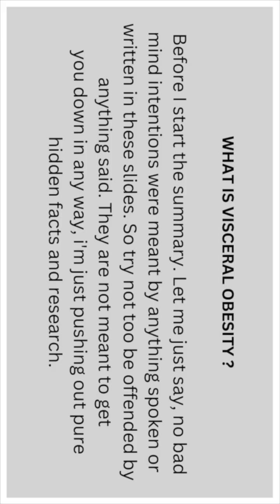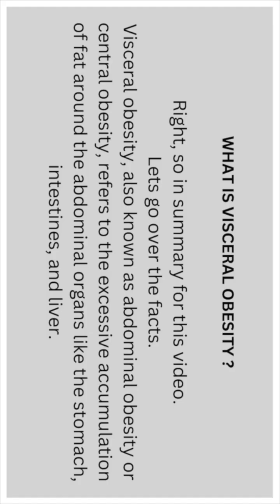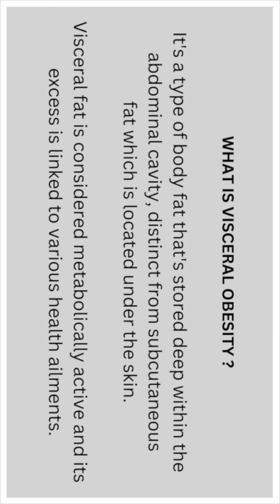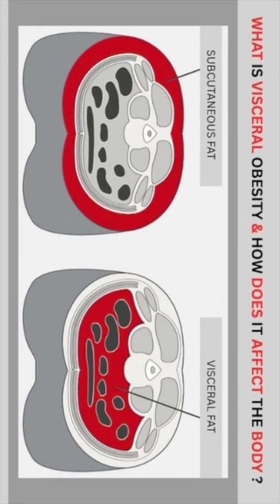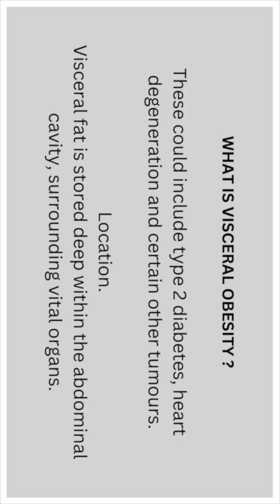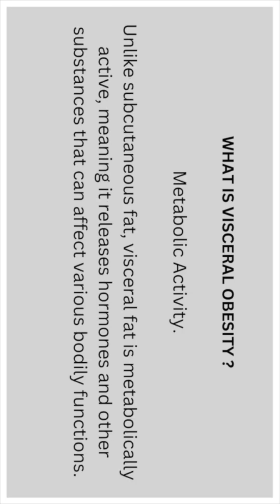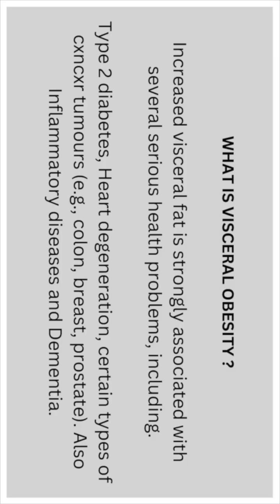How Do I Summarise Visceral Fat & Obesity ? - Prt 14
Before I start the summary. Let me just say, no bad mind intentions was meant by anything spoken or written in these slides. So try not too be offended by anything said.

They are not meant to get you down in any way, i'm just pushing out pure
hidden facts and research.

Right, so in summary for this video.

Let’s go over the facts.

Visceral obesity, also known as abdominal obesity or central obesity, refers to the excessive accumulation of fat around the abdominal organs like the stomach.
intestines, and liver.

It's a type of body fat that's stored deep within the abdominal cavity, distinct from subcutaneous fat which is located under the skin.

Visceral fat is considered metabolically active and its excess is linked to various health ailments.

These could include type 2 diabetes, heart degeneration and certain other tumours.

Location.

Visceral fat is stored deep within the abdominal cavity, surrounding vital organs.

Metabolic Activity.

Unlike subcutaneous fat, visceral fat is metabolically active, meaning it releases hormones and other substances that can affect various bodily functions.

Increased visceral fat is strongly associated with several serious health problems, including.

Type 2 diabetes, Heart degeneration, certain types of cxncxr tumours (e.g., colon, breast, prostate). Also Inflammatory diseases and Dementia.